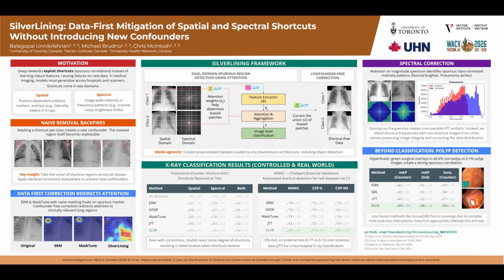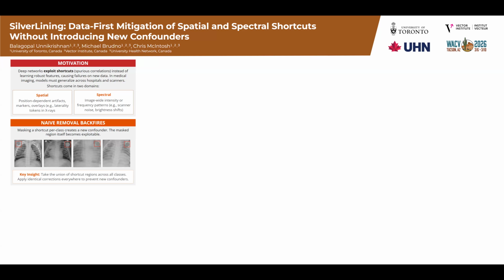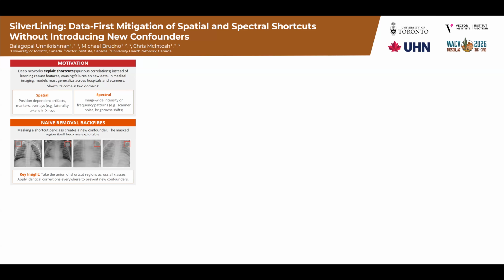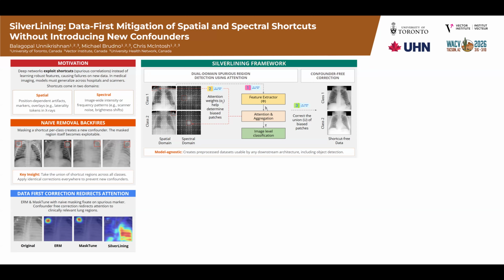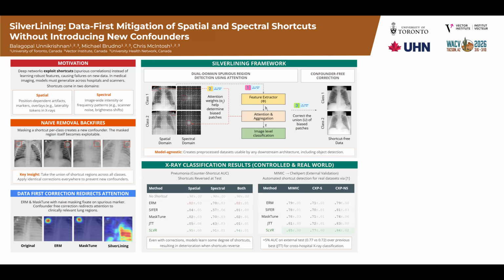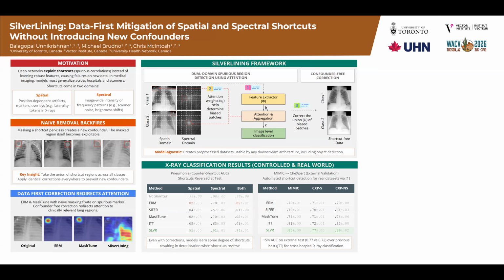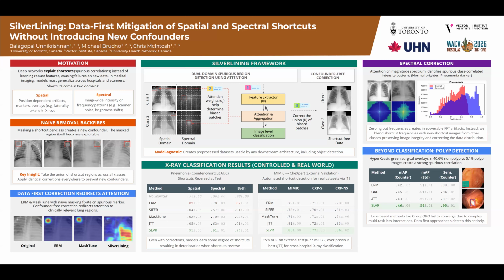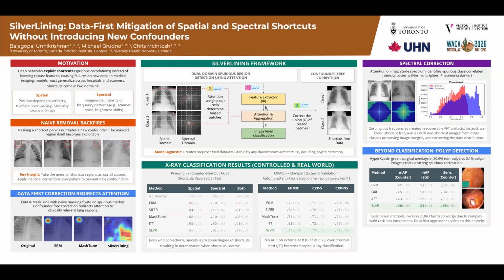SilverLining: Data-First Mitigation of Spatial and Spectral Shortcuts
WACV 2026 Poster Presentation
SilverLining: Data-First Mitigation of Spatial and Spectral Shortcuts Without Introducing New Confounders